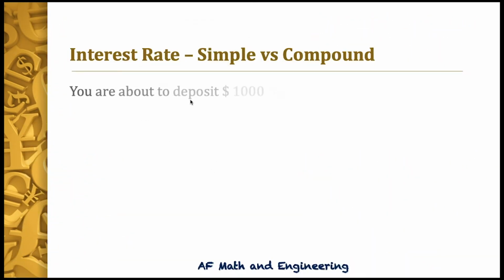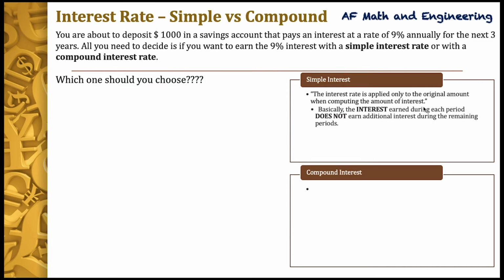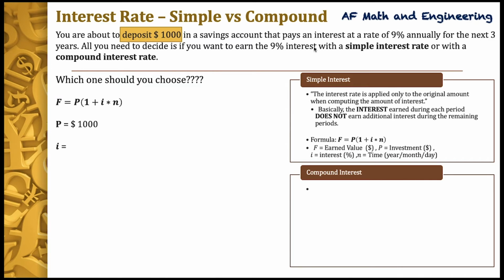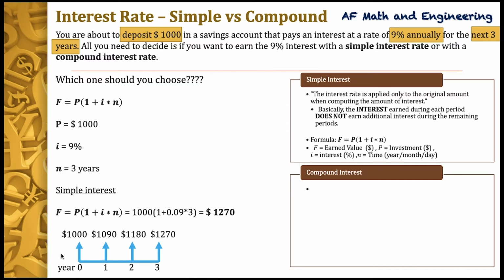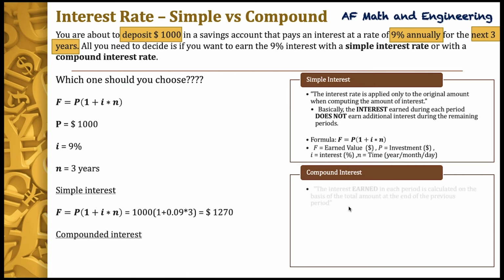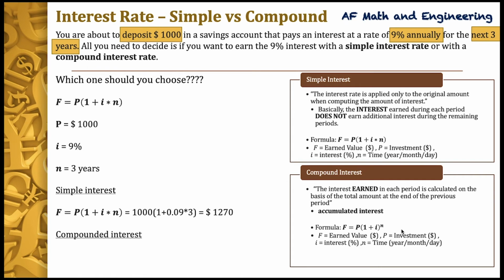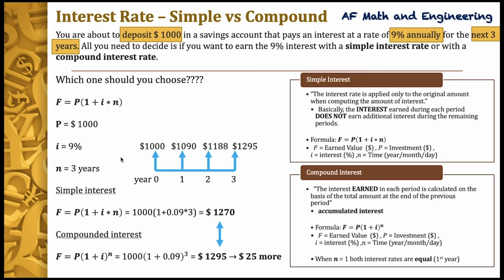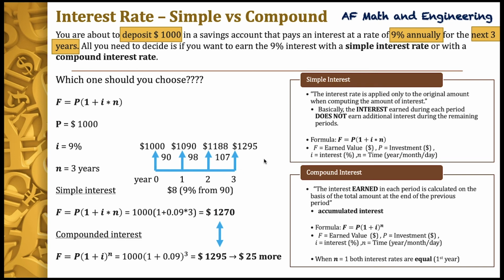ECON - Interest Rate – Simple vs Compound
Interest Rate – Simple vs Compound